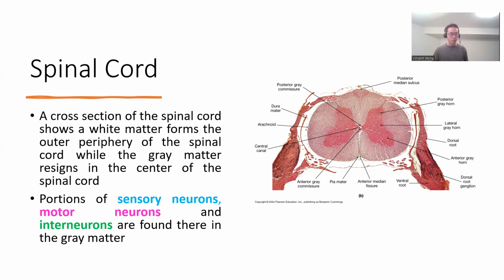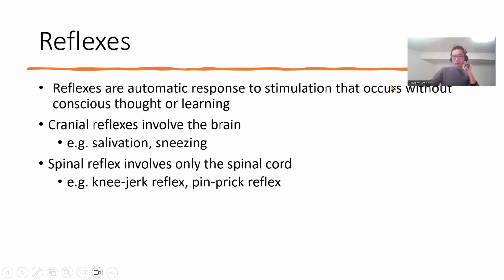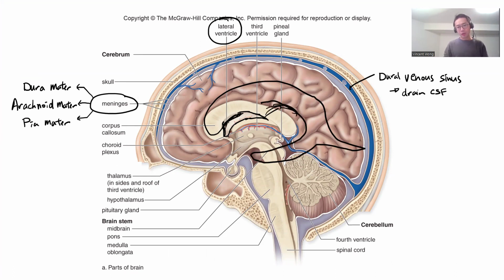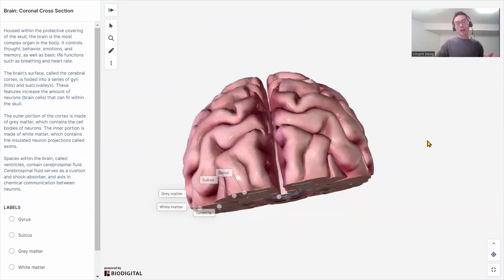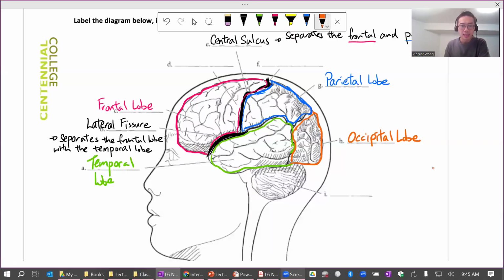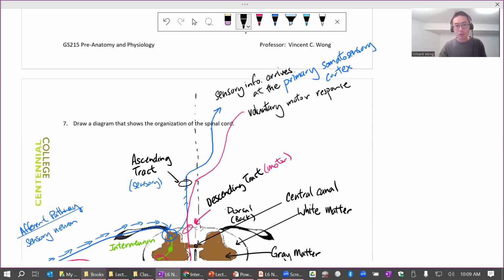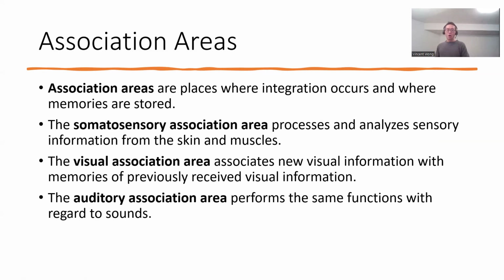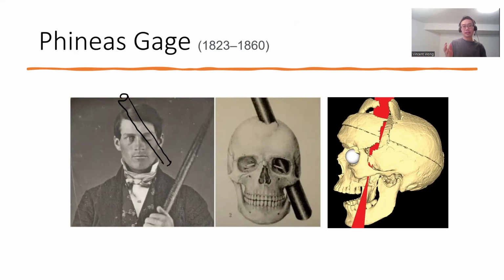Lecture 6 Nervous System II March 4, 2024